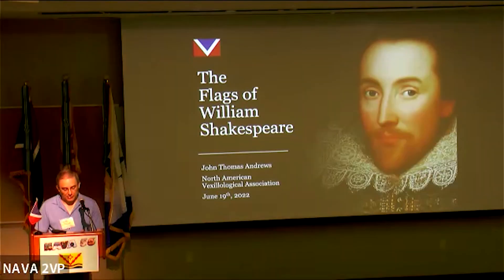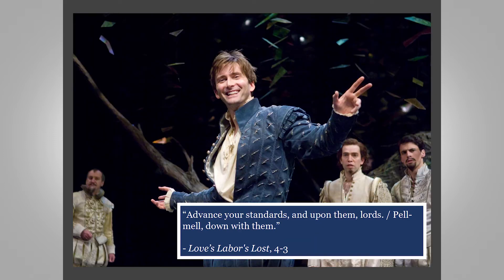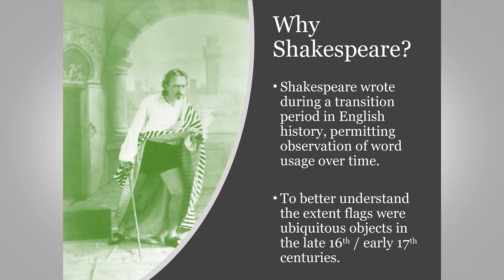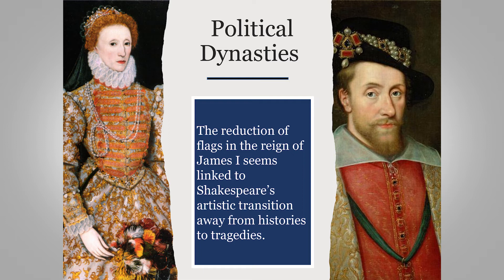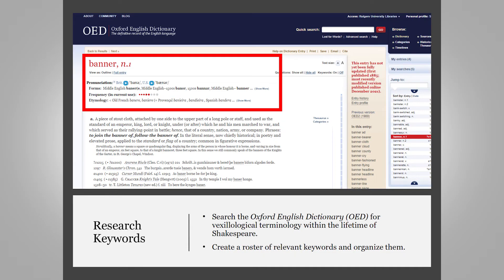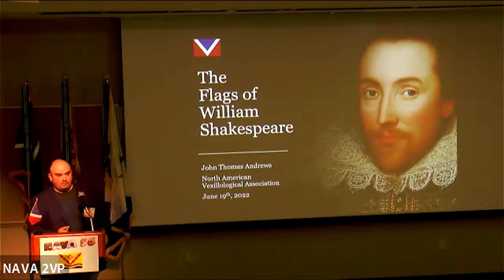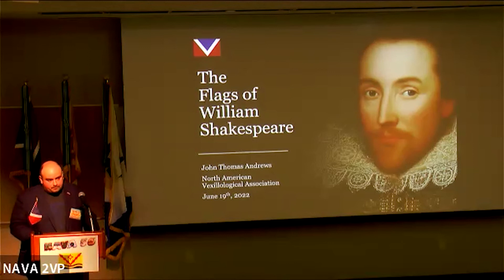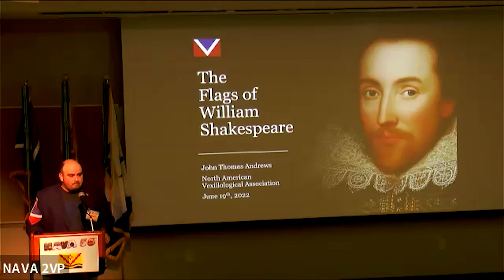The Flags of William Shakespeare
John Andrews 🇺🇸
(Presented at NAVA 56, June 18, 2022, St. Augustine, Florida 🌞)

This paper considers the plays of William Shakespeare as a vexillological artifact. By identifying specific instances where Shakespeare wrote about flags, the research teases out an idea of what flags meant to audiences during the late 1500s and early 1600s. The research methodology uses a search pattern that targets flags and related terminology to build analyzable data points covering publication dates, genre, context, location in a specific work, and sovereign association (Elizabeth I or James I). This paper grew from NAVA's Flags in Fiction interest group forms in 2020.